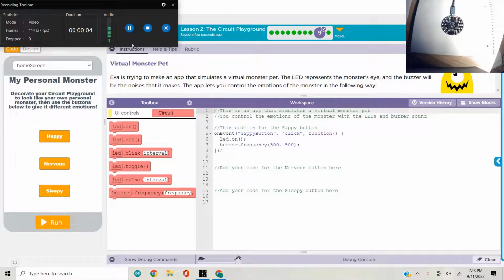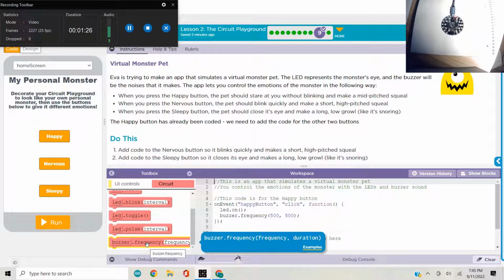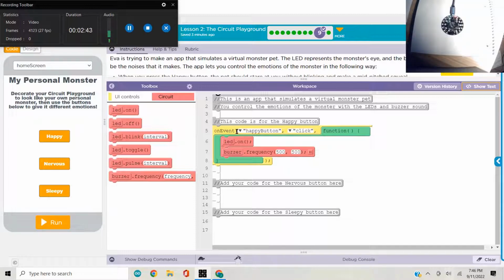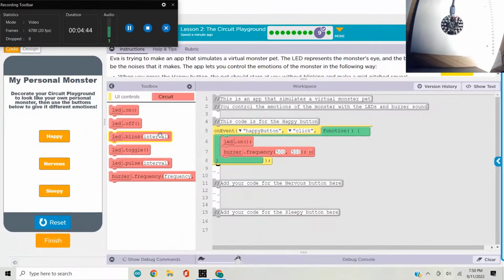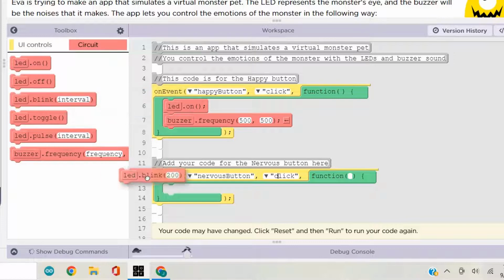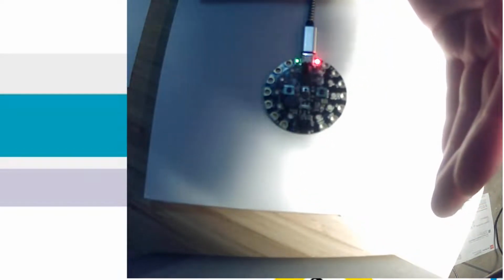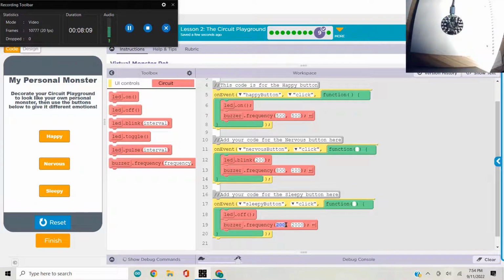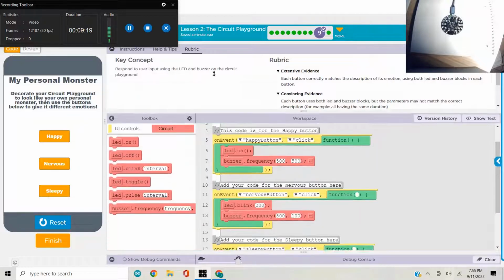P.C. Lesson 2, "The Circuit Playground"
This is the Physical Computing Lesson 2 walkthrough and assessment solution.